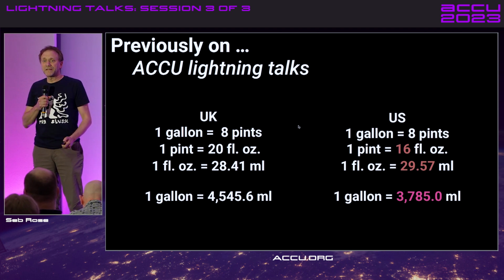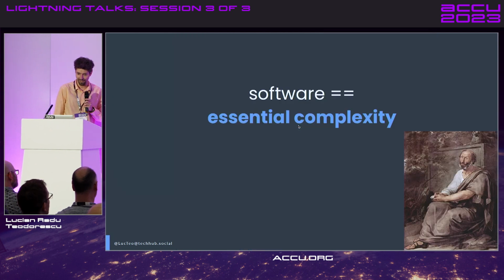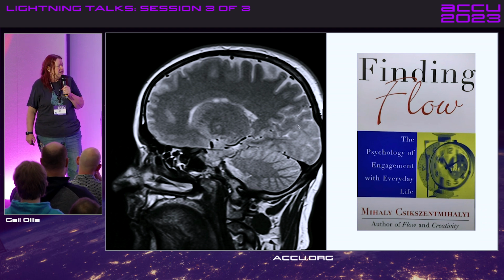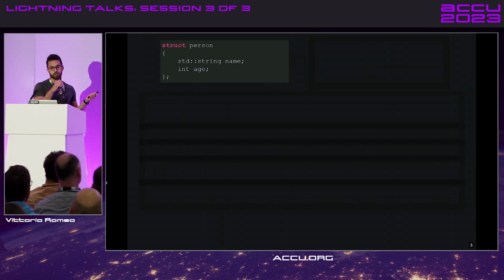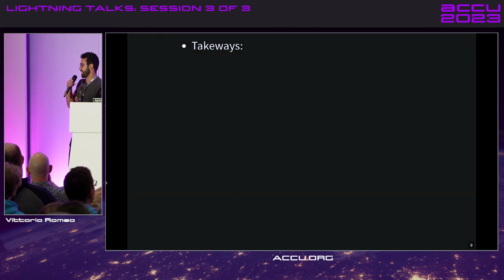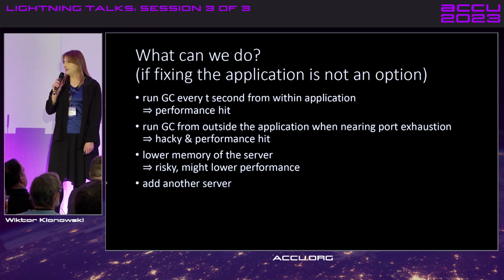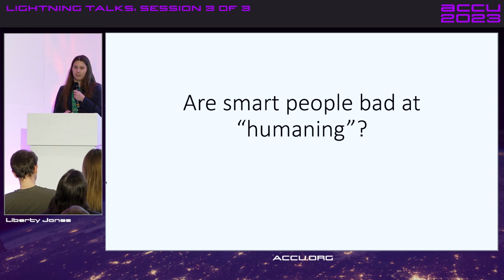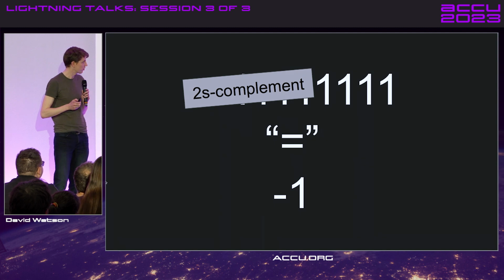ACCU Lightning Talks: Omnibus Session 3 - ACCU 2023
An omnibus of ten programming lightning talks, on a variety of themes, from the final day of the ACCU conference 2023. Enjoy short presentations hosted by the relentlessly humorous Pete Goodliffe!

Seb Rose
Lucian Radu Teodorescu
Gail Ollis
Stefan Pabst
Vittorio Romeo
Francis Glassborow
Wiktor Klonowski
Peter Bindels
Liberty Jones
David Watson